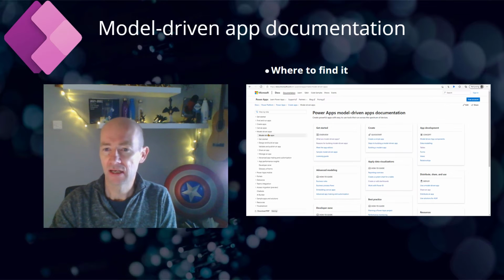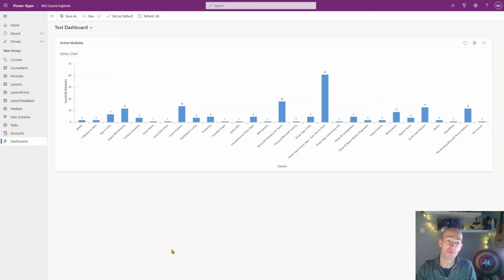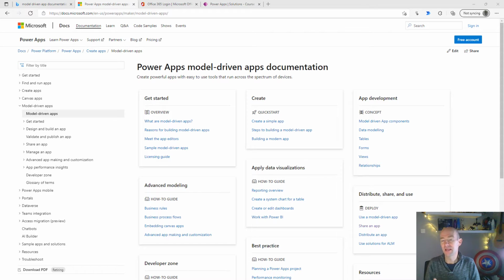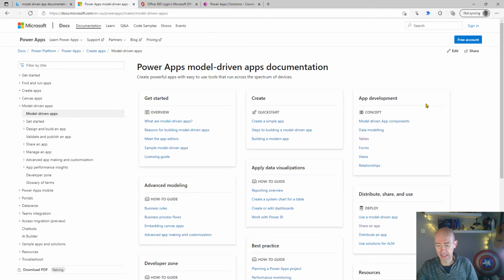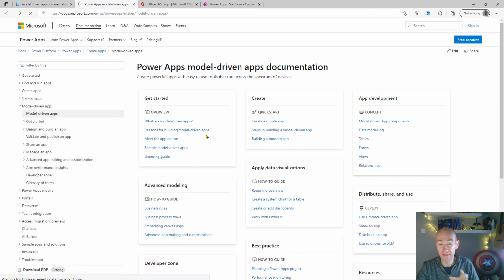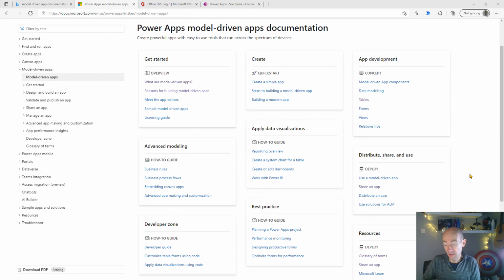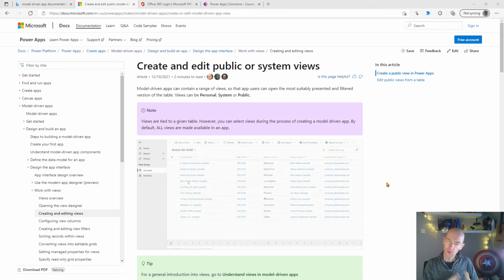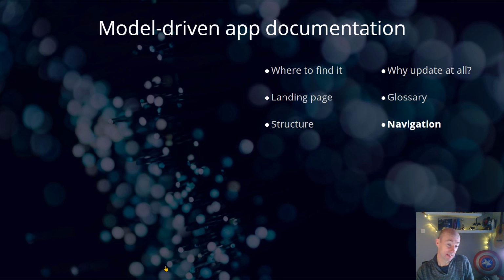Model-driven power app documentation updates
Power Apps Model Driven apps documentation was updated in December 2021.  Here's how and why it's been done.

Sign up for the course if you want
✅ 300 lessons on Power Apps
✅ 250+ demos
✅ Access to webinars
✅ Chat with the instructor